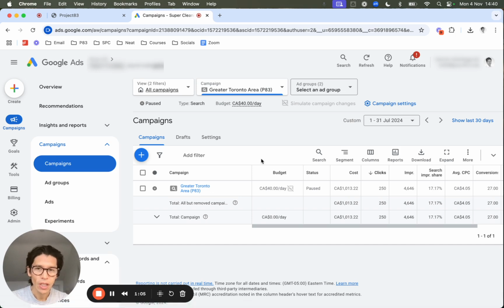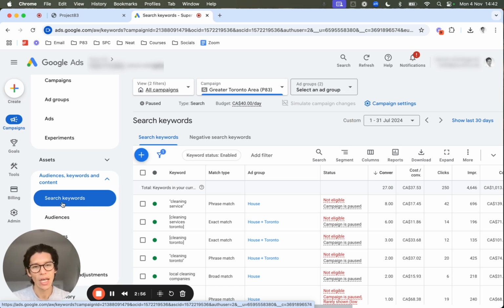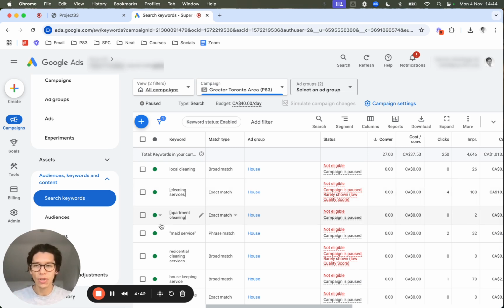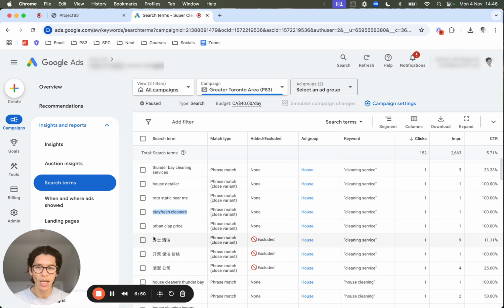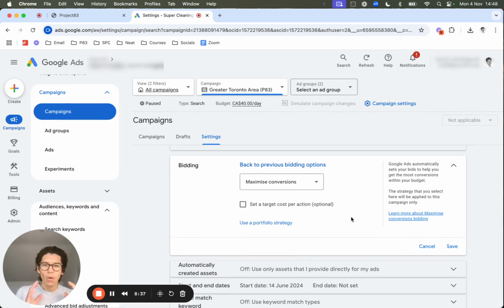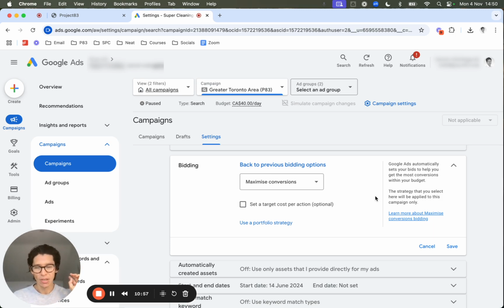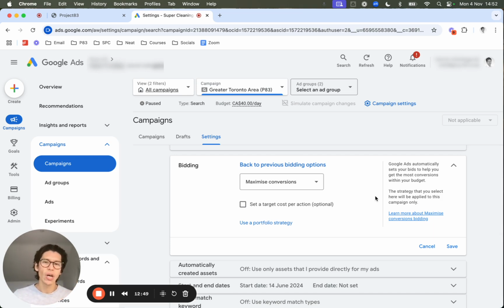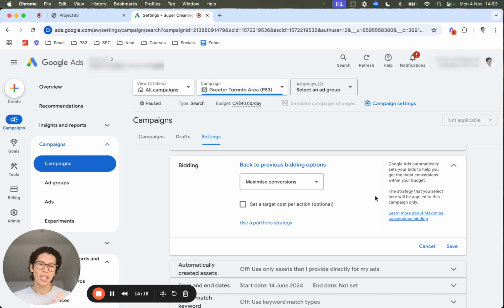How To Get Cleaning Clients FAST With Google Ads 💰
Looking to get more cleaning clients quickly? In this video, I take you through a case study of one of the cleaning businesses I work with - looking at the strategies and techniques I use to run a successful Google Ads campaign. Whether you're a solo cleaner or established business owner, these tips will help to ramp up your client lead volume.